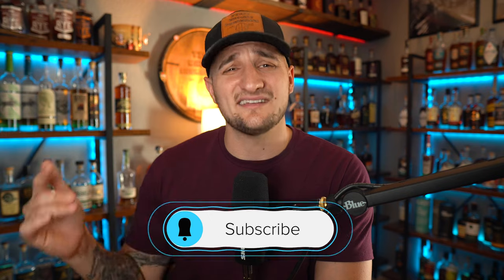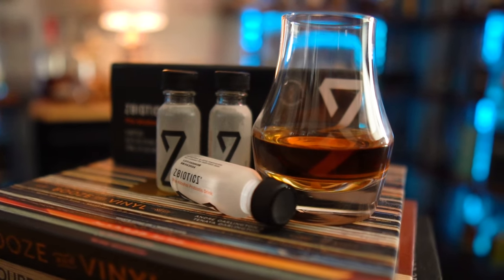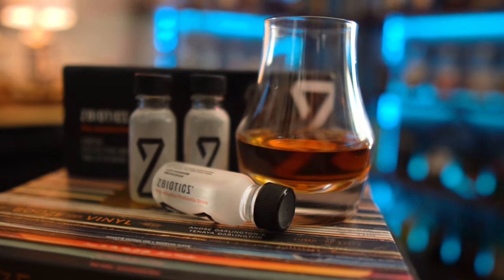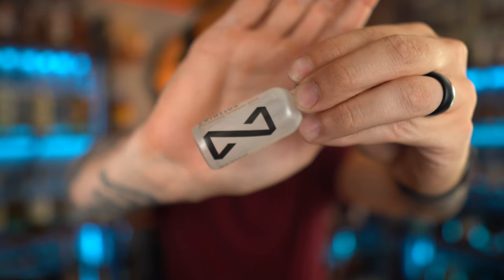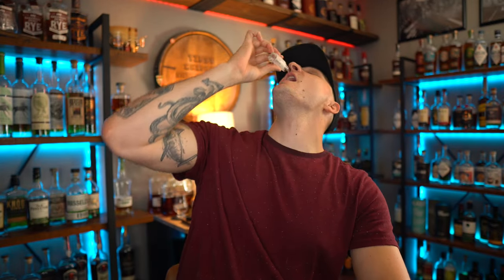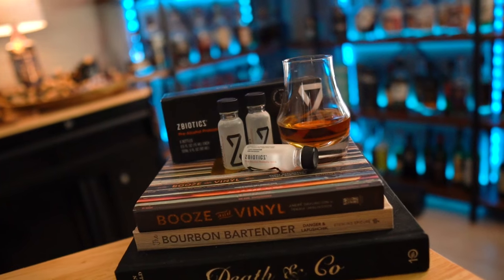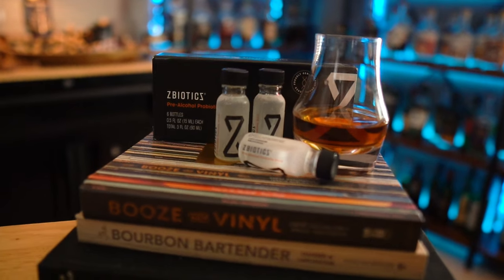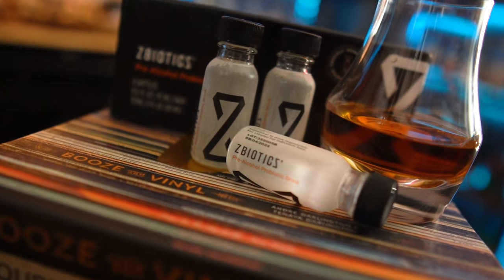The best Bourbon hunting trip ever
In this video we go over the best Bourbon hunting trip ever